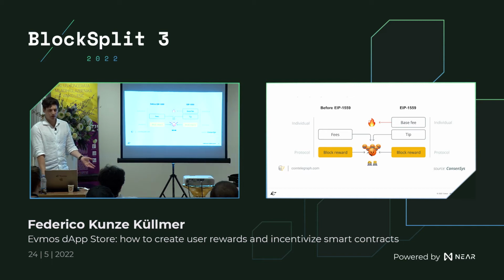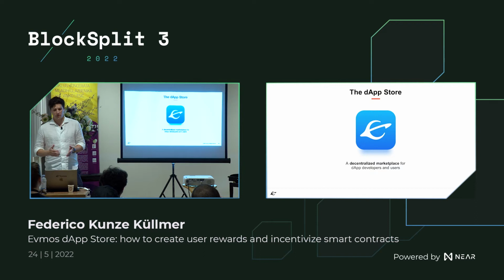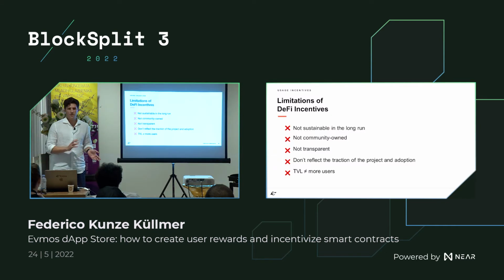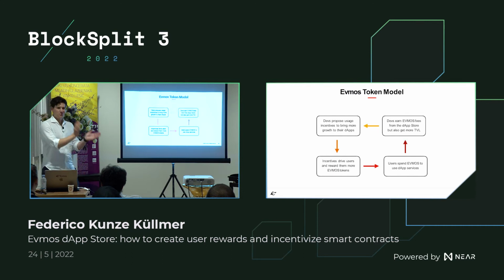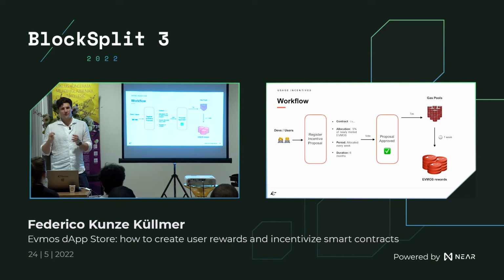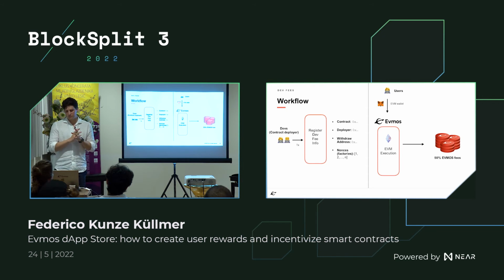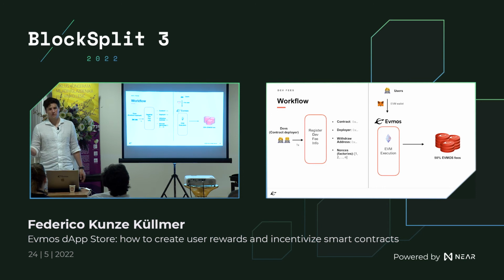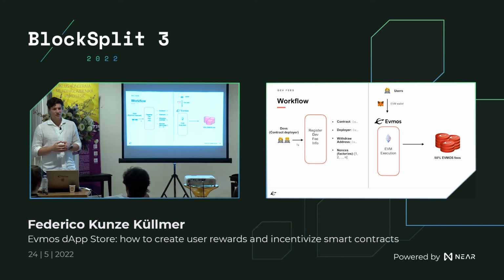Evmos dApp Store: how to create user rewards and incentivize smart contracts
The Ethereum Virtual Machine has given developers an incredible environment to build out an ecosystem of decentralized applications, but to power the next wave of dApp growth devs need more than just the toolbox and environment for building; they need ways to sustainably drive revenue. Evmos is a new, fully EVM-compatible Layer 1 that’s built from the ground up to enable a more sustainable dApp ecosystem. Rather than gas fees accruing only to the validators of the chain, Evmos rewards developers as their dApps are used. And on Evmos, dApp developers can also attract users through sustainable incentives built into smart contracts. This workshop will dive into the ways that builders can activate these sustainable growth mechanisms through participation in the Evmos dApp Store.

Federico Kunze Küllmer
 Co-Founder of Evmos

Federico Kunze Küllmer is Co-Founder of Evmos, a protocol designed to enable seamless interoperability between Ethereum and the IBC-enabled blockchains of the Cosmos ecosystem. This latest effort is part of his multi-year work building the foundations of the Internet of Blockchains, a new and hyper-scalable paradigm that sees blockchains as independent projects to be connected in a web. Fede has been a core contributor to a number of Cosmos projects including Tendermint, the Cosmos SDK, IBC, Gravity Bridge and Sommelier and has been building in the blockchain space since 2017 when he was an exchange student at UC Berkeley, where he joined Blockchain at Berkeley.